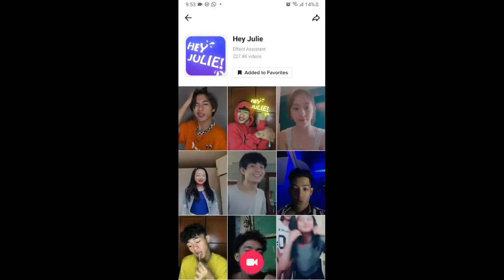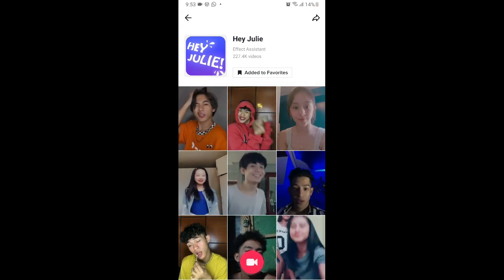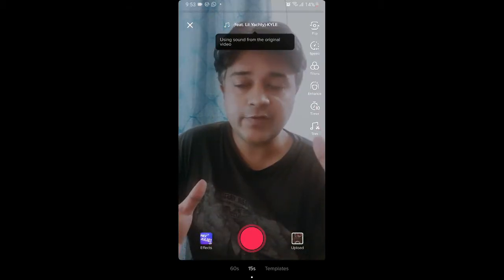how to get Hey Julie filter on tiktok